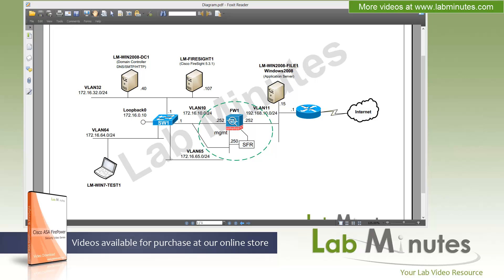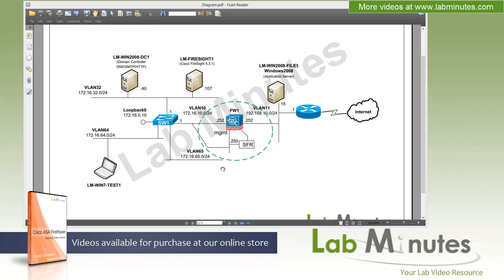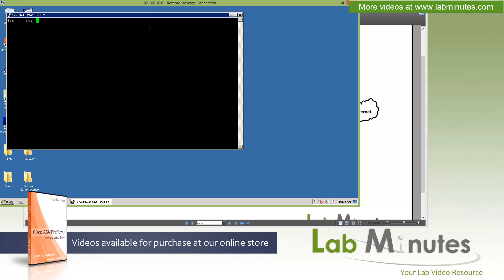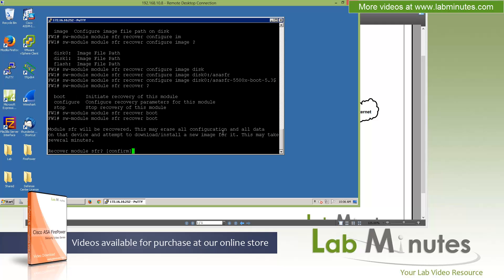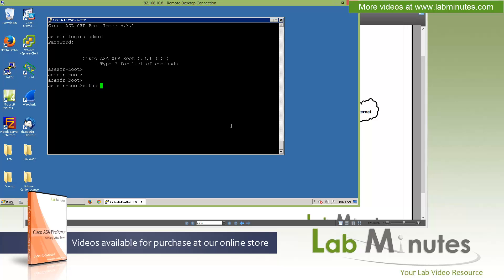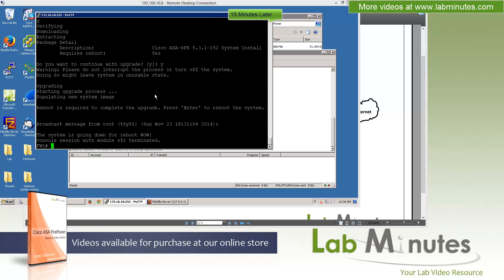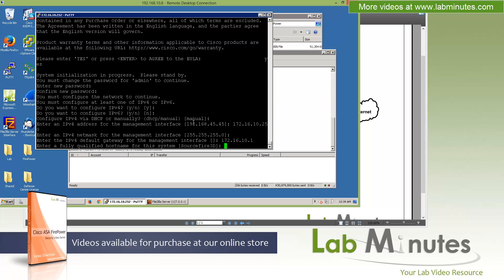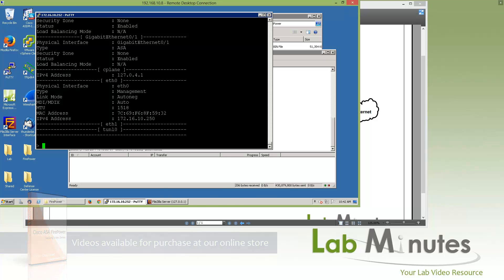LabMinutes# SEC0158 - ASA FirePower Service Installation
The video gets you started on software installation of Cisco ASA FirePower service module and prepare it to be a managed device that will be added later to a FireSight system. The lab assumes no existing FirePower software installation or that you want to replace the previous IPS or CX services on the ASA.

Topic:
- ASA FirePower Software Service
- ASA FirePower boot and software image
- ASA FirePower setup wizard